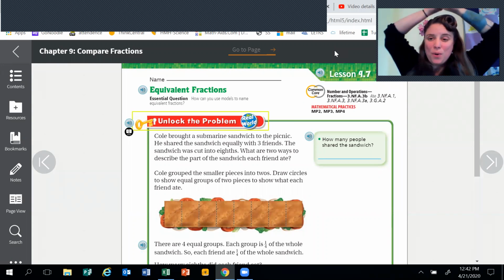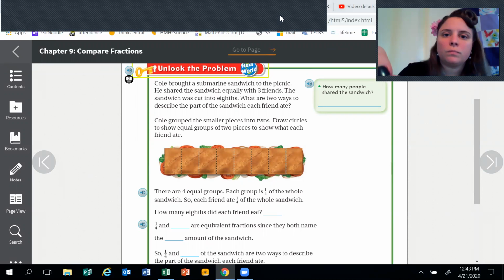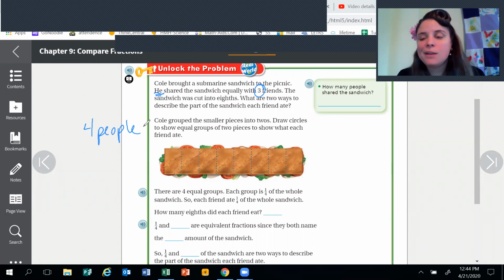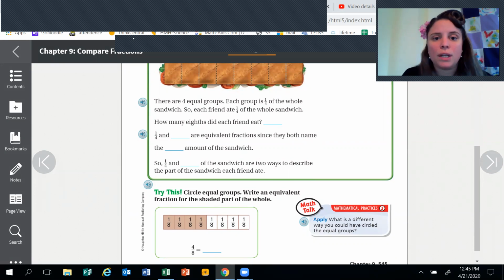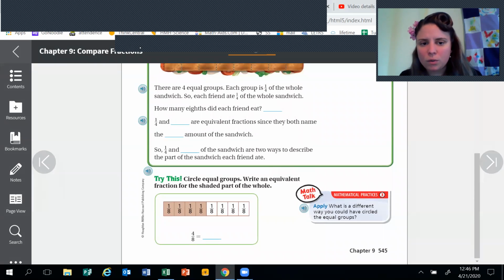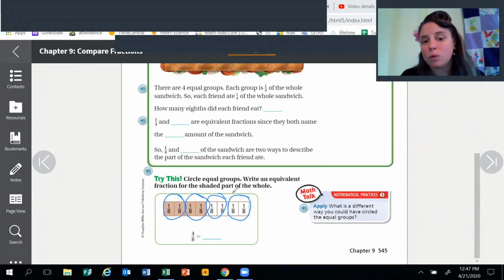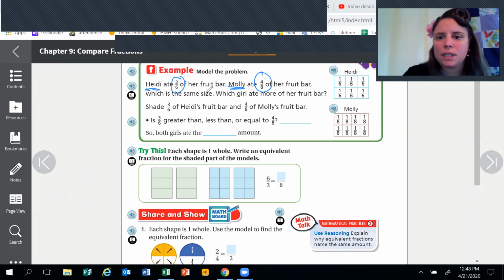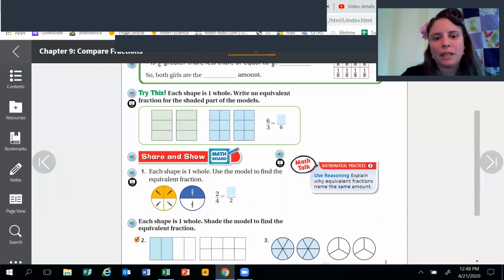Go! Math pages 545 & 546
HMH 3rd Grade